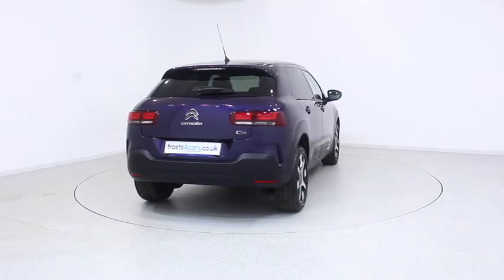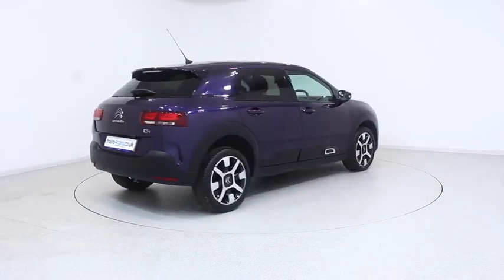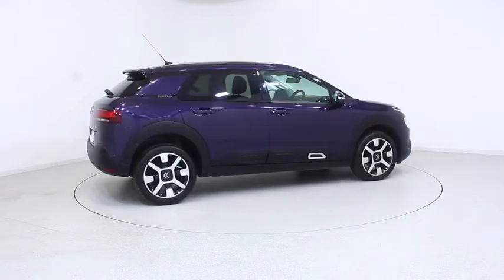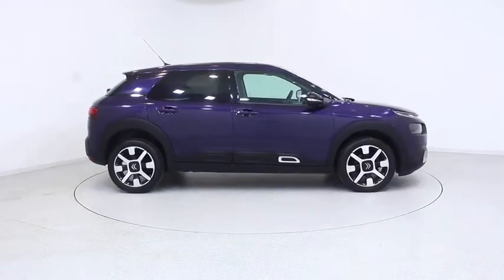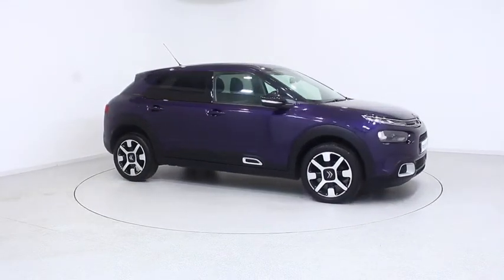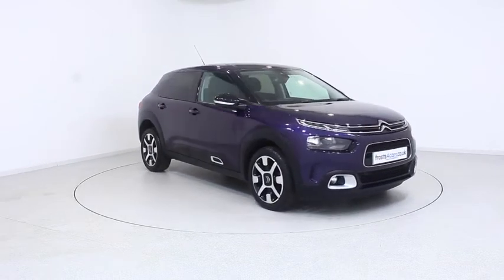Used Citroen C4 Cactus | Stock ID: 42856 | Frosts Cars Chichester and Shoreham by Sea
For more information or to reserve this car online for a fully refundable £100 deposit,

Transmission-  Manual / Fuel- Petrol / Colour- Deep Purple

Key features include:
Satellite Navigation
Panoramic Glass Roof
Air Conditioning
17" Alloys
Electric Windows
Electric Mirrors
Touch Screen Colour Monitor
Apple Car Play
Android Auto
Rear Parking Sensors
Cruise Control
Automatic Lighting Control
Rain Sensitive Wipers
Body Coloured Bumpers
Black Mirror Caps
Rear Spoiler
Cornering Lamps
3D Effect LED Rear Lights
LED Daytime Running Lights
Privacy Glass
Multi Function Steering Wheel
Multi Function Trip Computer
USB Connectivity
Auxiliary Audio Input
Electronic Stability Programme (ESP)
Adjustable Steering Column
Folding Split Rear Seats
Height Adjustable Drivers Seat
ABS
Tinted Windows
This Vehicle Is Either Multiple Driver And / Or Ex Fleet

Ask our dedicated sales consultants about our tailored finance option.

Anytime, anywhere, on Mobile | Tablet | Desktop

Mileage on cars may vary due to test drives.  Please check before you commit to purchase.